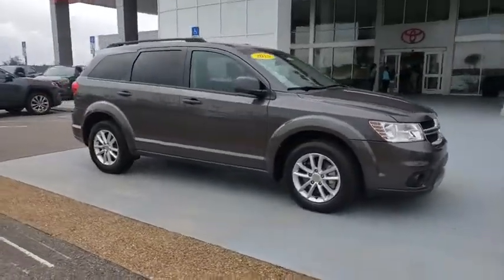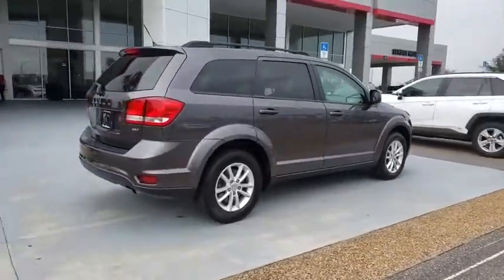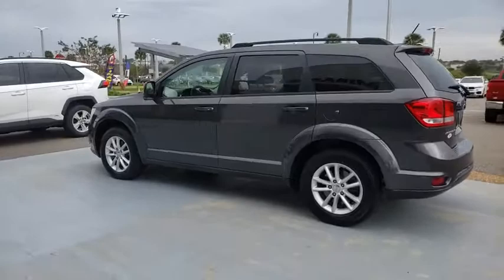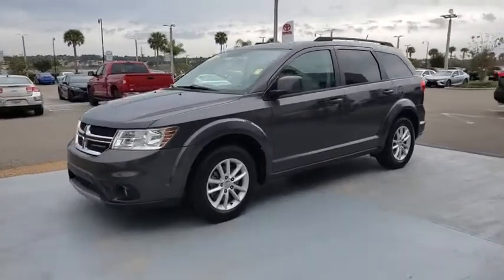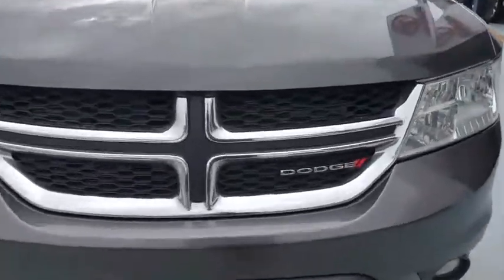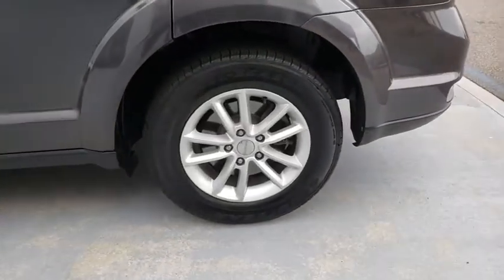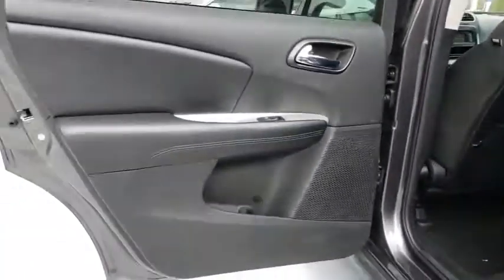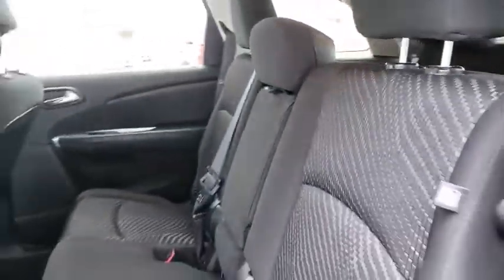2015 Dodge Journey Davenport, Celebration, Kissimmee, Lakeland, Sebring, FL FT572481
Granite Crystal Metallic Clearcoat Used 2015 Dodge Journey available in Davenport, Florida at Miracle Toyota. Servicing the Celebration, Kissimmee, Lakeland, Sebring, FL area.

Miracle Toyota
37048 US-27

Recent Arrival! Includes the Remainder of the Factory Warranty.19/26 City/Highway MPG 2015 Dodge Journey SXT 2.4L I4 DOHC 16V Dual VVT granite crystal metallic clearcoat.
COMFORT/CONVENIENCE GROUP  -inc: Power 6-Way Driver Seat  Passenger In Seat Cushion Storage  Power 4-Way Driver Lumber Adjust  Front Passenger Forward Fold Flat Seat,TIRES: P225/65R17 BSW A/S TOURING  (STD),ENGINE: 2.4L I4 DOHC 16V DUAL VVT  (STD),GVW/PAYLOAD RATING  (STD),WHEELS: 17 X 6.5 ALUMINUM  (STD),NORMAL DUTY SUSPENSION  (STD),MANUFACTURER'S STATEMENT OF ORIGIN,TRANSMISSION: 4-SPEED AUTOMATIC VLP  (STD),GRANITE CRYSTAL METALLIC CLEARCOAT,BLACK  PREMIUM CLOTH LOW-BACK BUCKET SEATS (E7),FLEXIBLE SEATING GROUP  -inc: 2nd Row 40/60 Tilt & Slide Seat  3rd Row 50/50 Fold/Reclining Seat  Delete Cargo Compartment Cover  Rear Air Conditioning w/Heater  Easy Entry System Seat,QUICK ORDER PACKAGE 22E  -inc: Engine: 2.4L I4 DOHC 16V Dual VVT  Transmission: 4-Speed Automatic VLP,Front Wheel Drive,Power Steering,ABS,4-Wheel Disc Brakes,Brake Assist,Aluminum Wheels,Tires - Front All-Season,Tires - Rear All-Season,Temporary Spare Tire,Heated Mirrors,Power Mirror(s),Rear Defrost,Privacy Glass,Intermittent Wipers,Variable Speed Intermittent Wipers,Power Door Locks,Automatic Headlights,Fog Lamps,AM/FM Stereo,CD Player,Satellite Radio,MP3 Player,Requires Subscription,Steering Wheel Audio Controls,Satellite Radio,Requires Subscription,Auxiliary Audio Input,MP3 Player,Auxiliary Audio Input,Satellite Radio,Requires Subscription,Pass-Through Rear Seat,Rear Bench Seat,Adjustable Steering Wheel,Trip Computer,Power Windows,3rd Row Seat,Keyless Entry,Power Door Locks,Keyless Start,Keyless Entry,Power Door Locks,Cruise Control,Multi-Zone A/C,A/C,A/C,Rear A/C,Cloth Seats,Bucket Seats,Driver Vanity Mirror,Floor Mats,Power Windows,Power Door Locks,Trip Computer,Engine Immobilizer,Traction Control,Stability Control,Traction Control,Front Side Air Bag,Tire Pressure Monitor,Driver Air Bag,Passenger Air Bag,Front Head Air Bag,Rear Head Air Bag,Passenger Air Bag Sensor,Knee Air Bag,Child Safety Locks